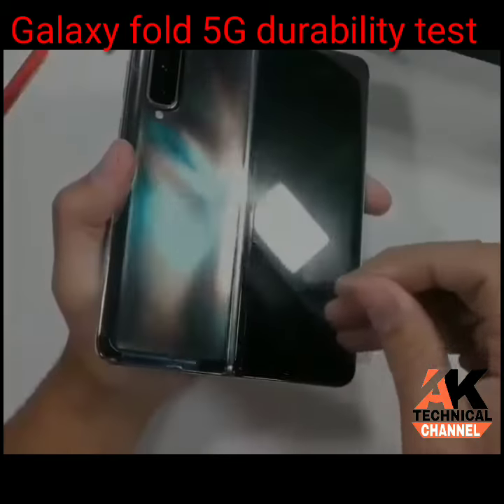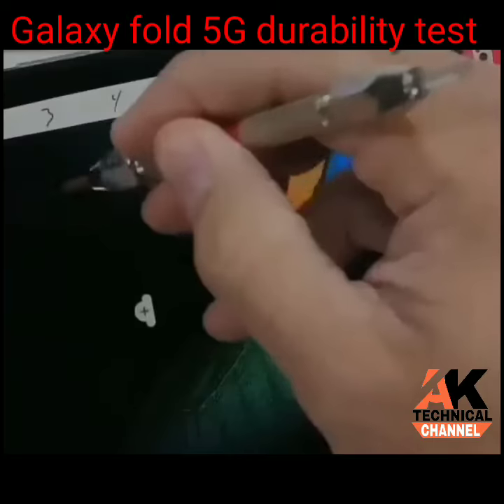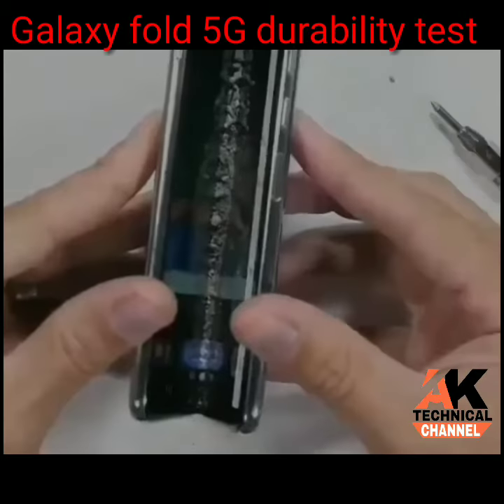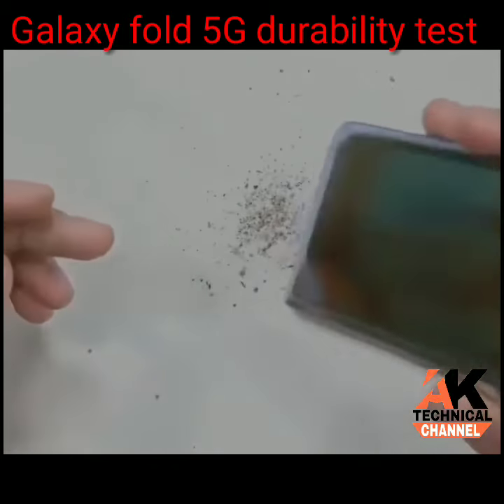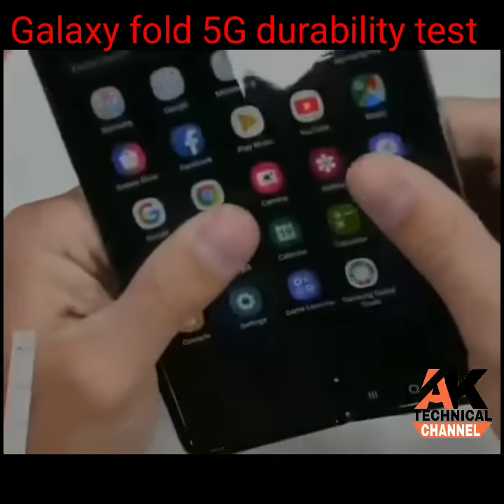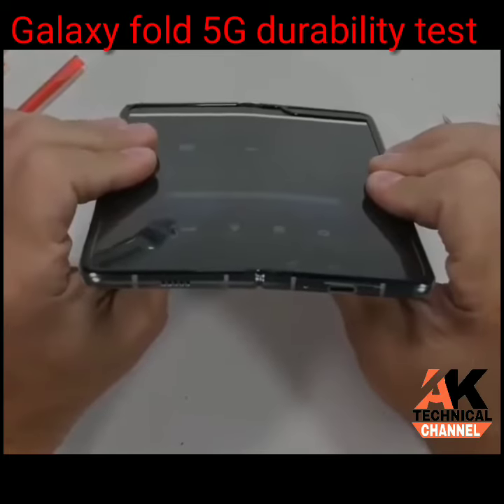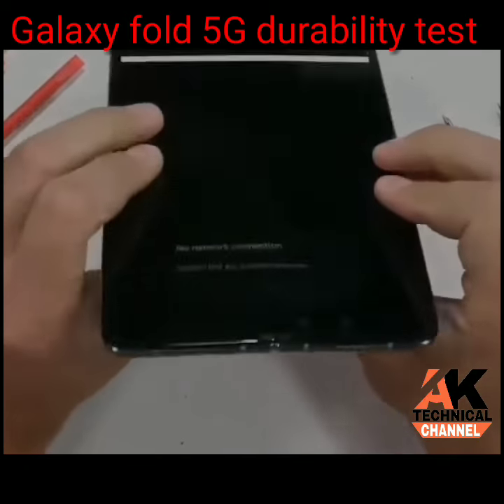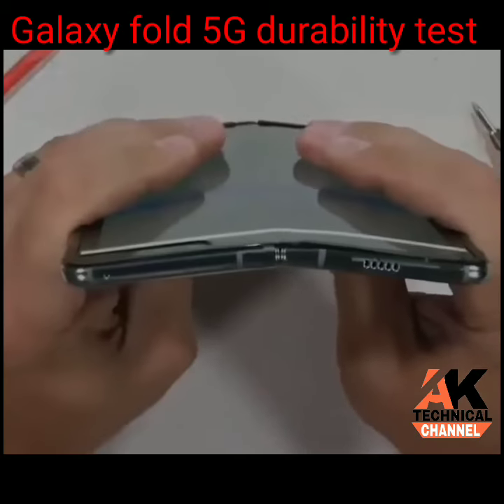Samsung galaxy fold 5G Durability test ! | best 5G mobile | Is it still fragile? !